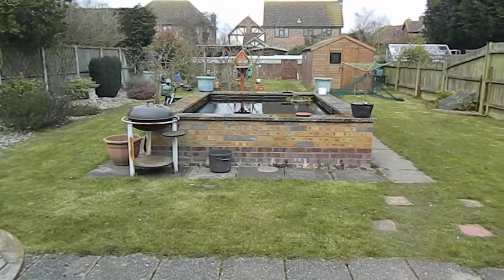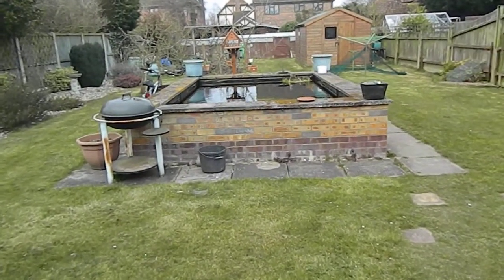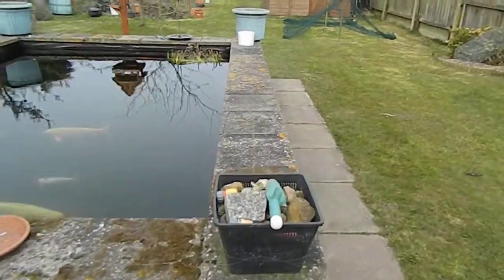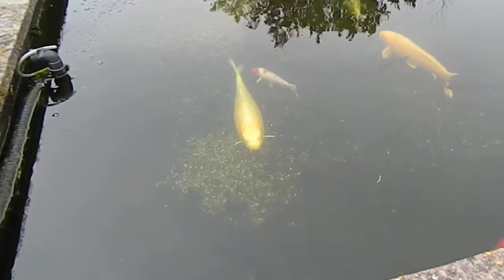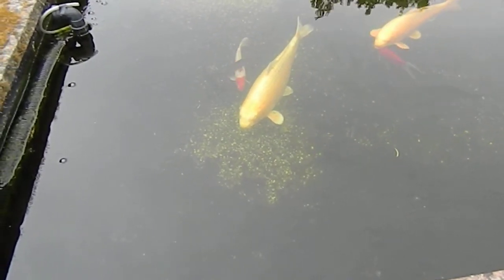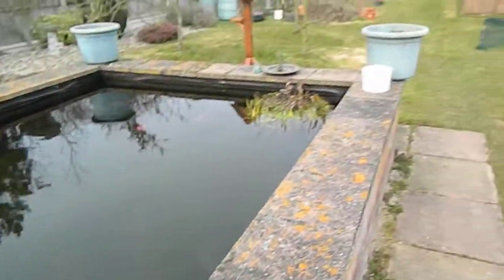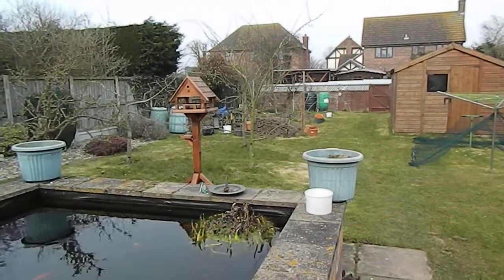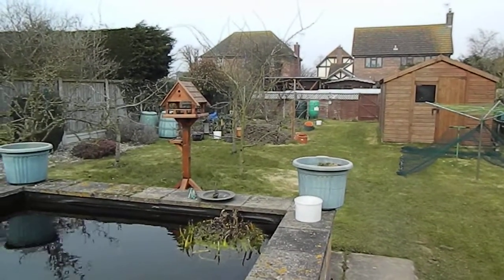First Play with new toy Nikon Coolpix L120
Quick look at the fishpond and Dopey. Early April 2013. Still cold